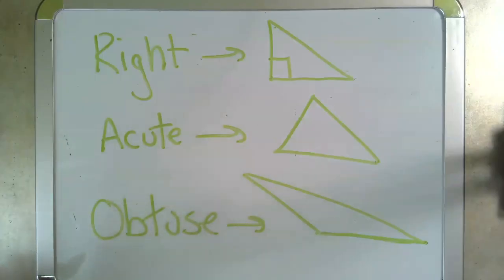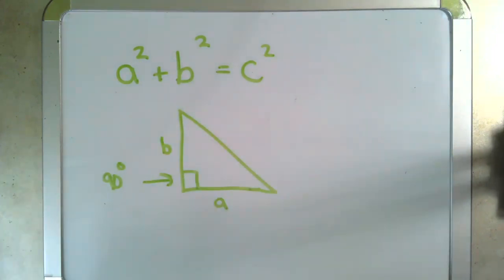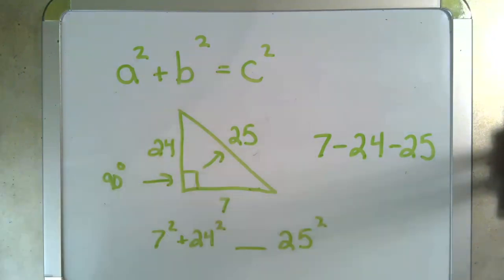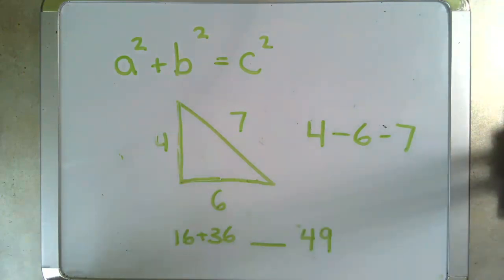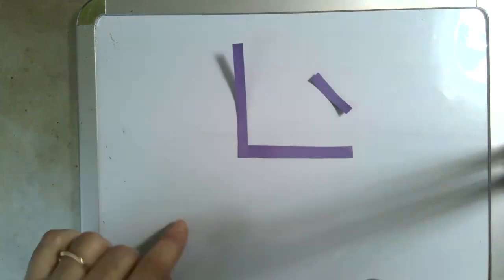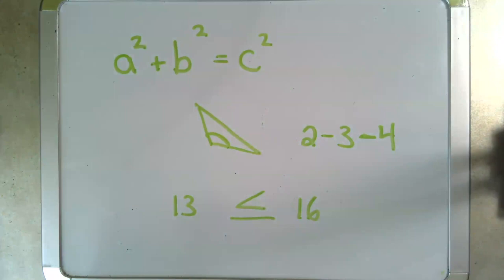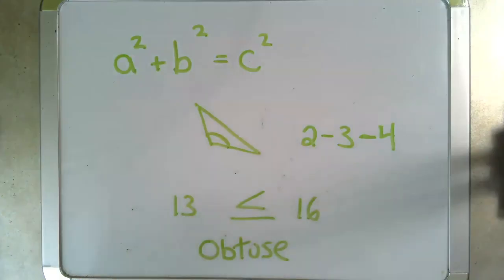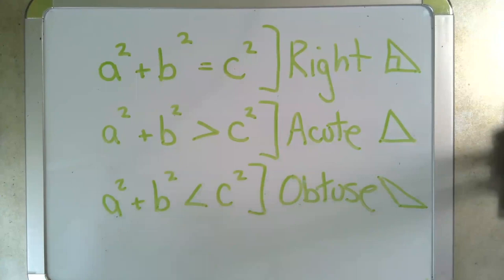Use Pythagorean Theorem To Determine if Triangles are Obtuse, Acute or Right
Learn about the Pythagorean Theorem, how to use it, how to determine which side is the hypotenuse, what Obtuse and Acute means and how to determine from three side lengths whether a triangle is Obtuse, Acute or Right.